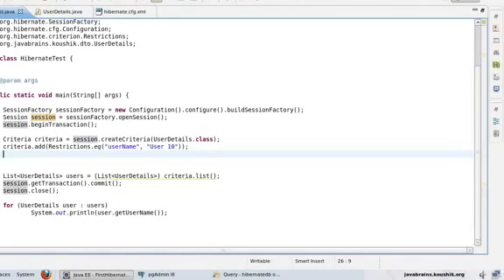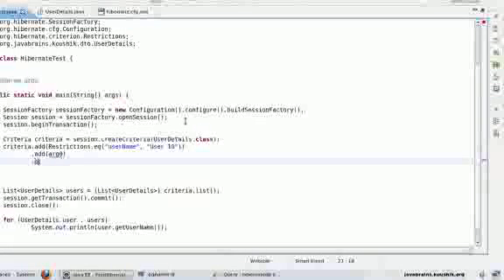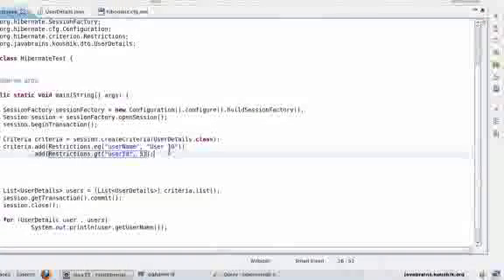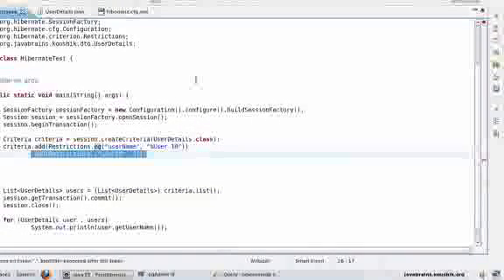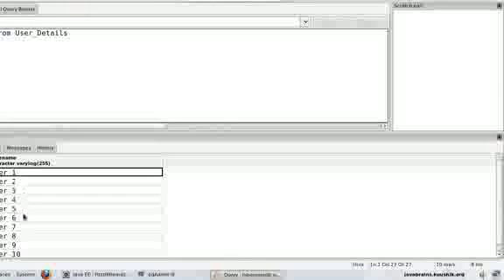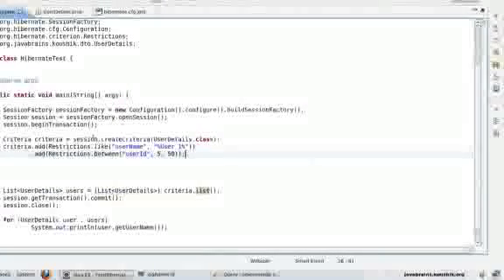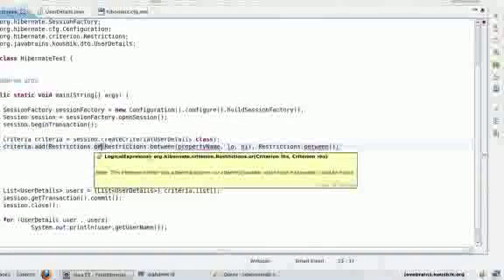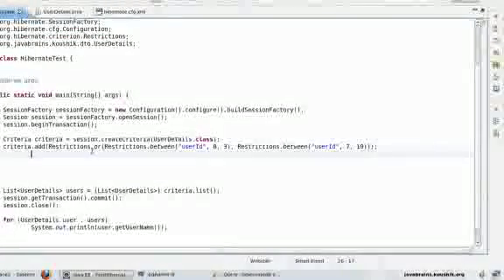Hibernate Tutorial 30 Understanding Restrictions